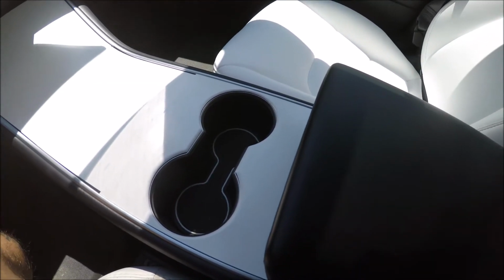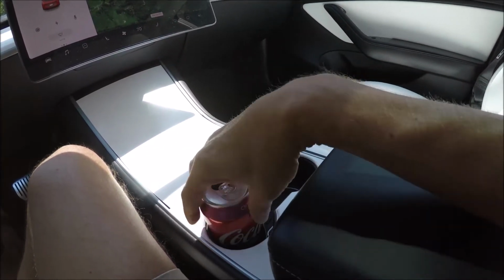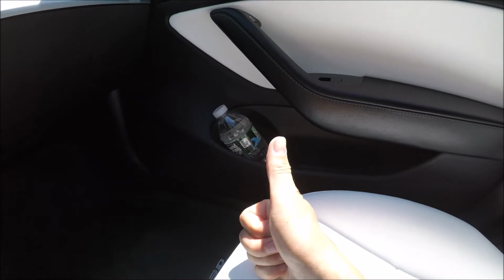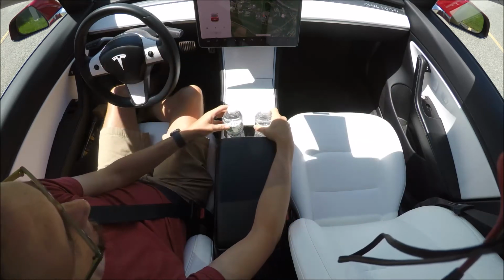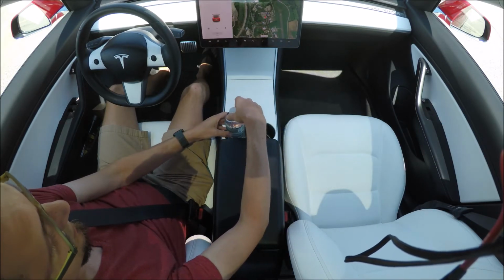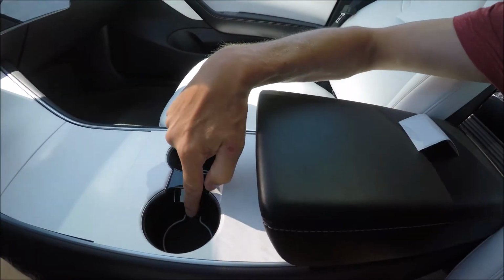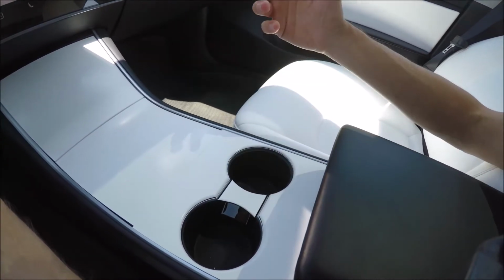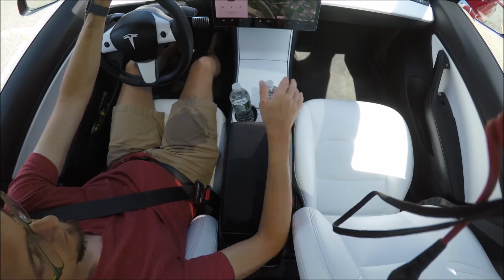Tesla Has Design Flaws...